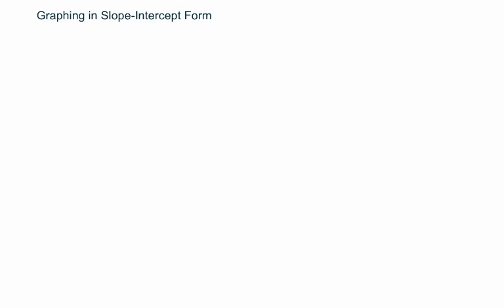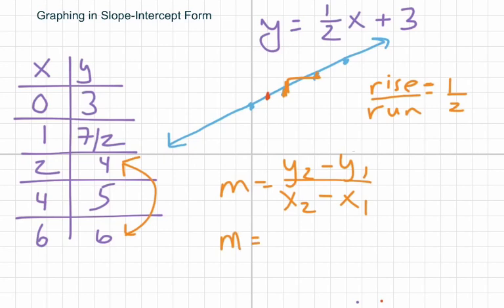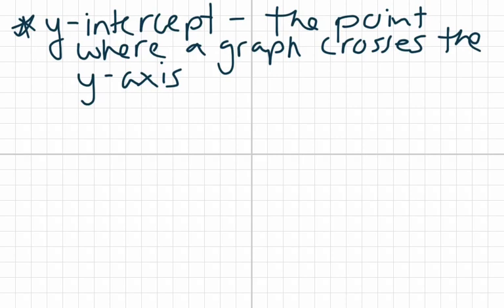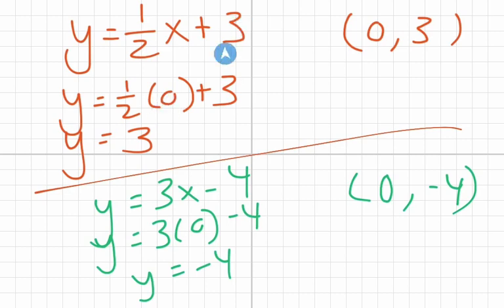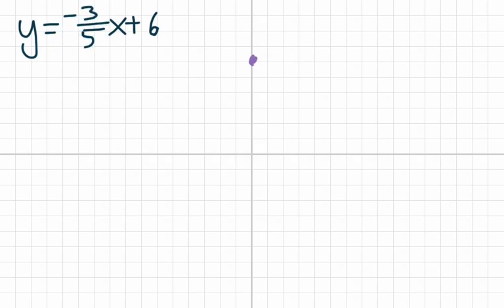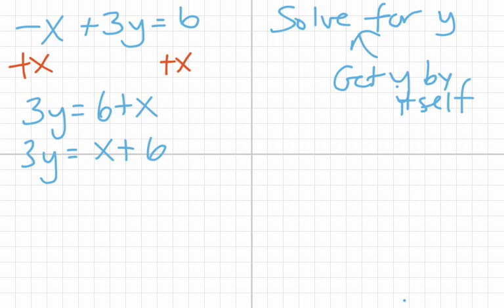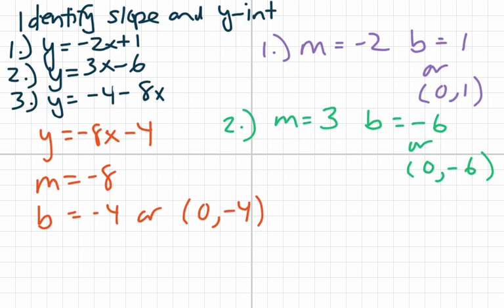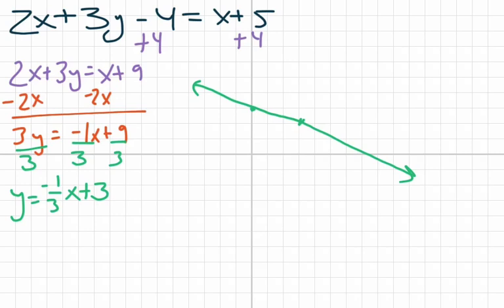Alg1 U4 L4 Graphing Lines in Slope-Intercept Form